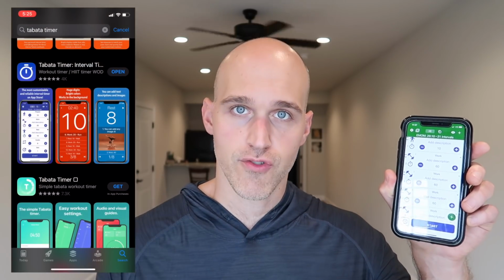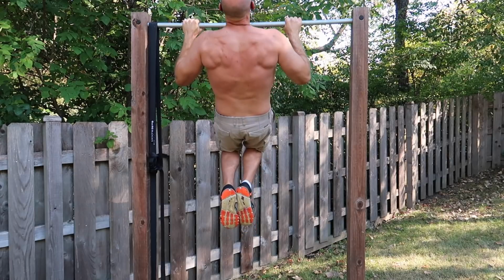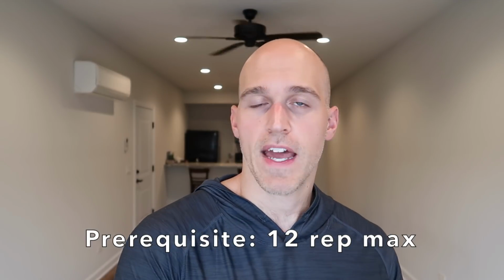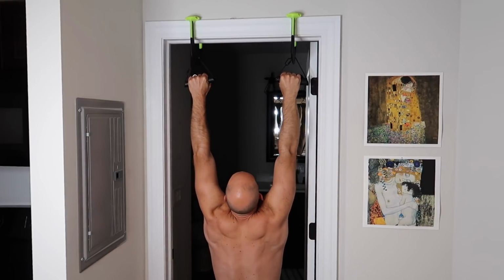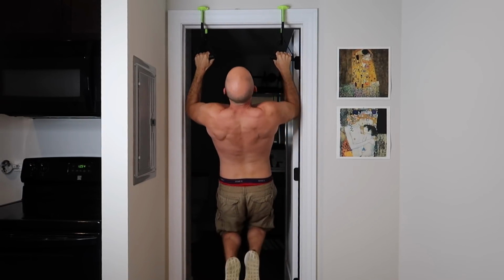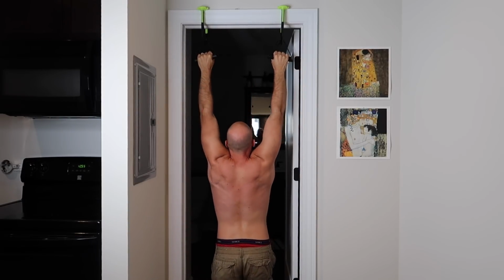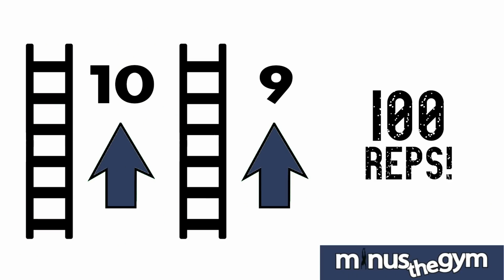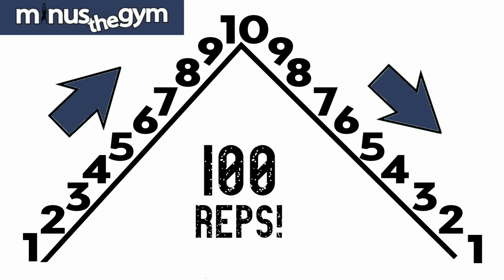How To Do 100 Pull Ups FAST (3 Methods)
How's it goin' everybody?  You know I love cranking out 100 reps now and then, and lately I've been really enjoying a method called EMOM (Every Minute on the Minute) to get in 100 pull ups in 20 minutes flat.  I wanted to share this method with you and explain a couple other methods I've used in the past for getting 100 reps.  I hope you enjoy the video and it inspires you to crank out some pull ups of your own.  But don't forget you can use this method on any exercise - push ups, jump squats, knee raises, dips - anything.  So give it a shot with whatever exercise variation fits your current experience level and have fun with it!